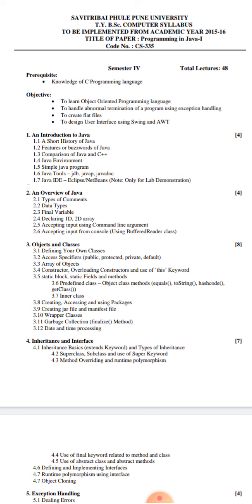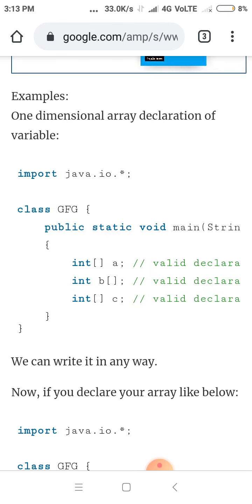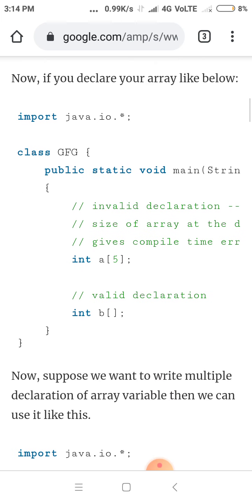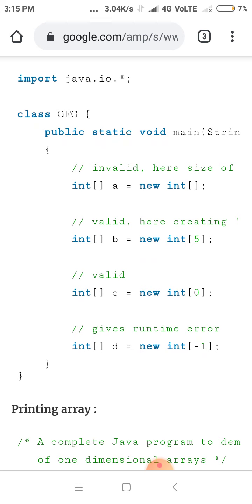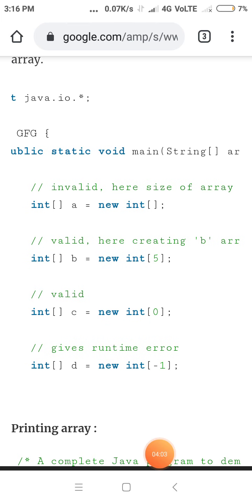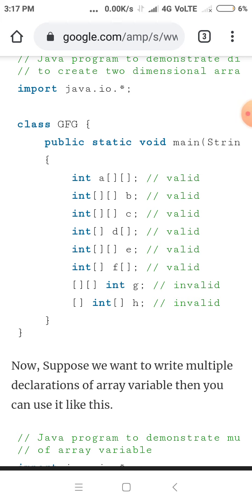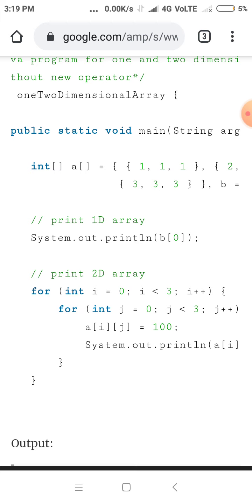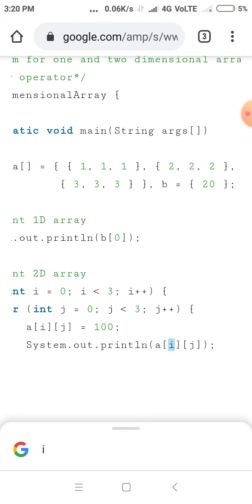Declaring 1d & 2d array in Java